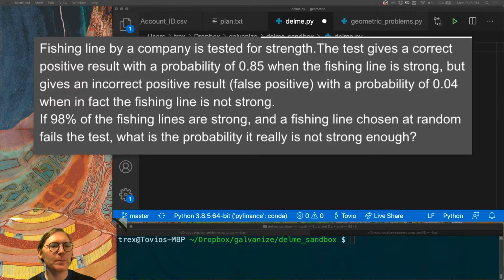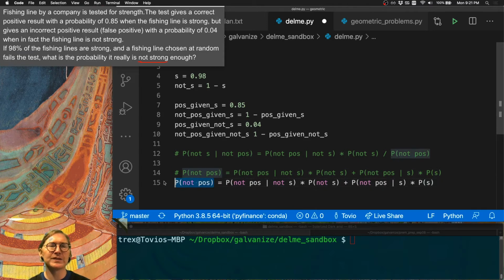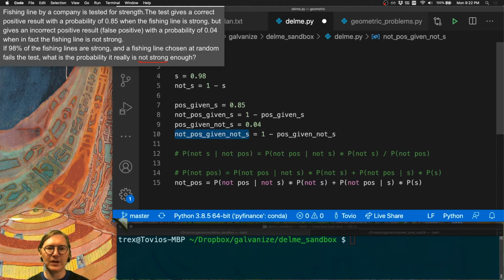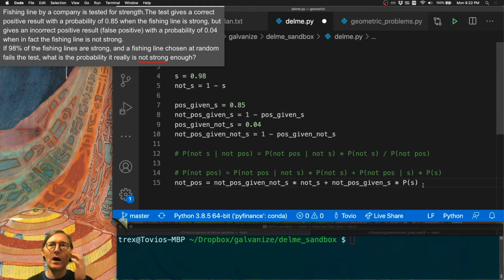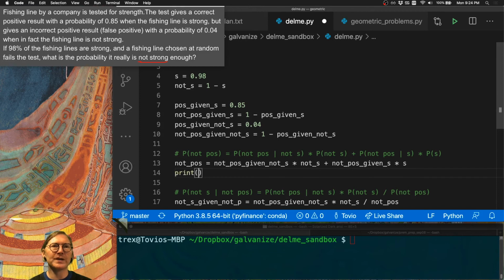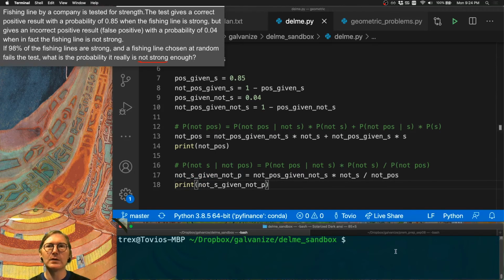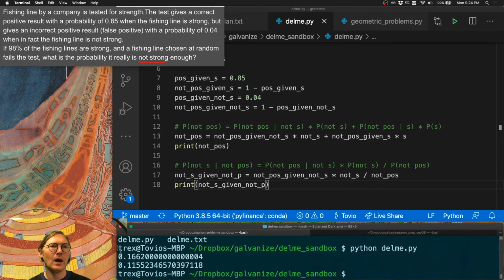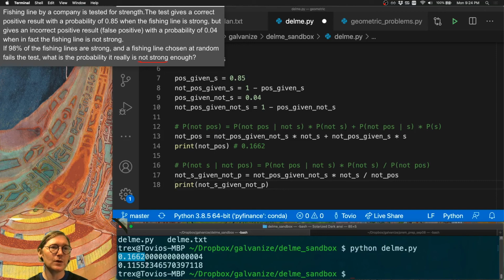Bayes Theorem Worked Problem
A quick worked problem using Bayes Theorem.

"Fishing line by a company is tested for strength.The test gives a correct positive result with a probability of 0.85 when the fishing line is strong, but gives an incorrect positive result (false positive) with a probability of 0.04 when in fact the fishing line is not strong.
If 98% of the fishing lines are strong, and a fishing line chosen at random fails the test, what is the probability it really is not strong enough?"